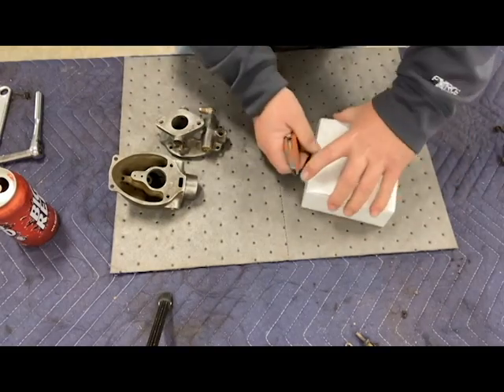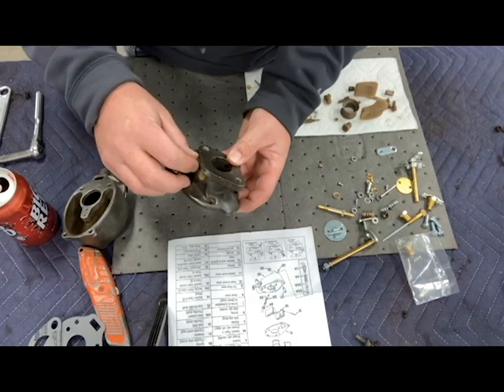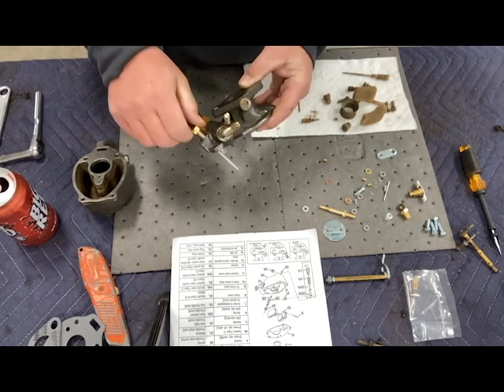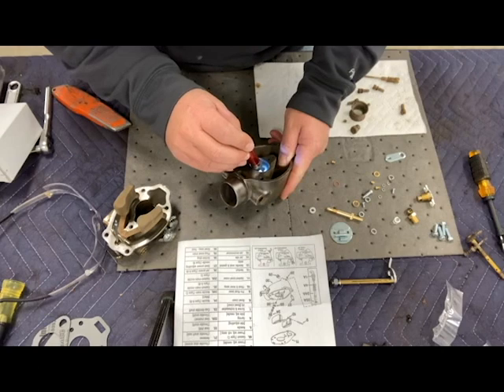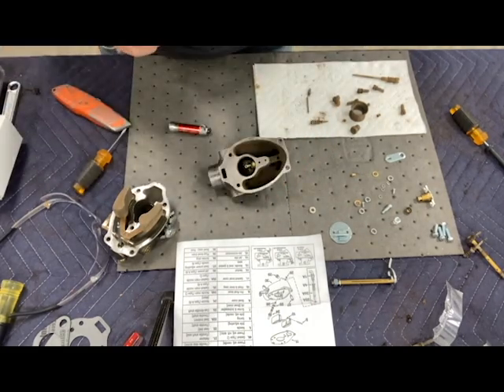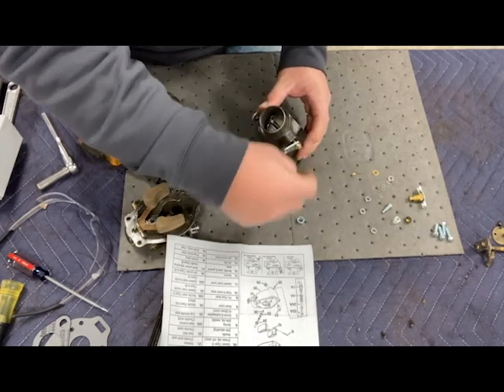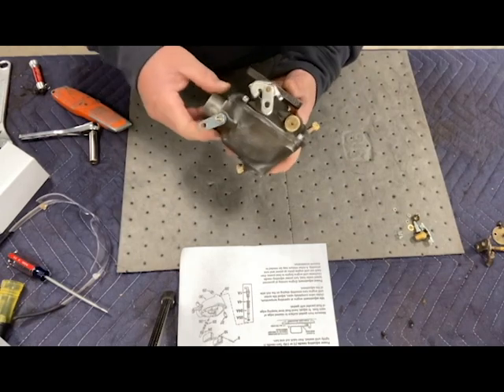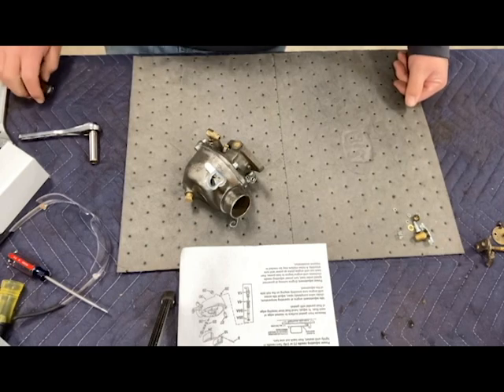Allis Chalmers WD Marvel Schebler TSX422 Carburetor Rebuild Part 2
In this video I'm rebuilding the TSX422 Marvel Schebler Carburetor on my WD.